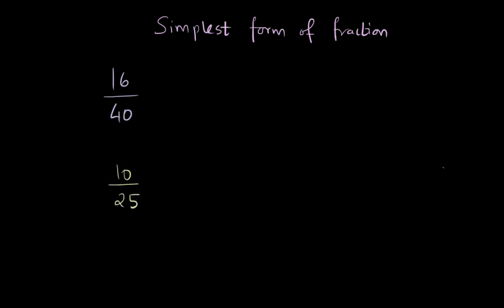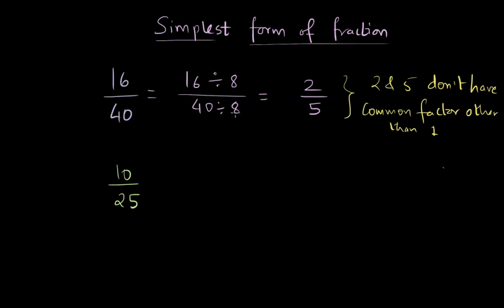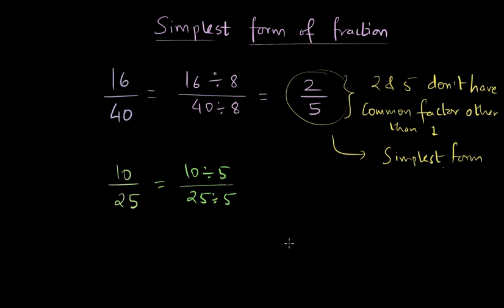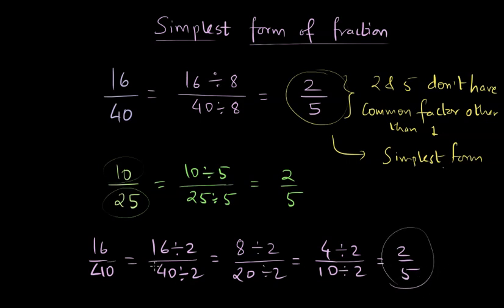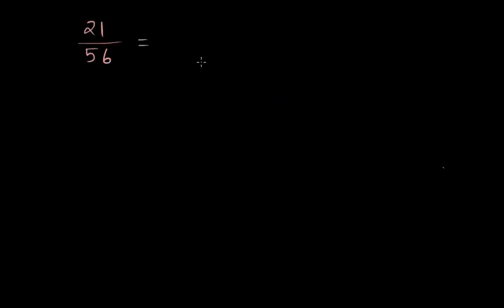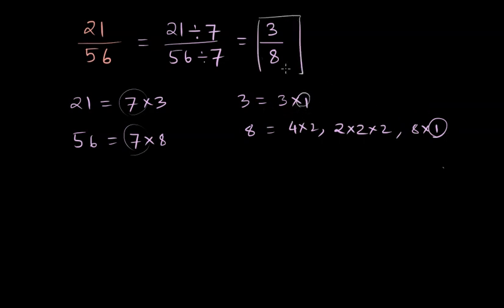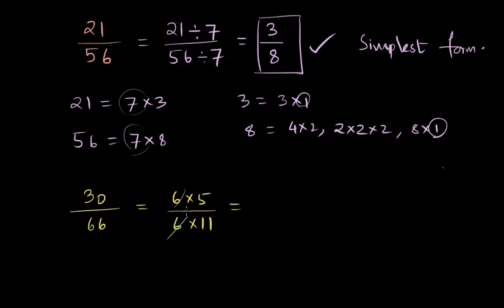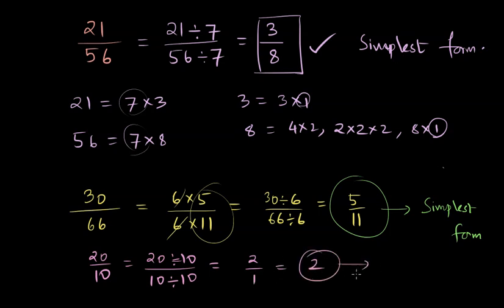simplest form of a fraction | fractions | NCERT class 6 math | Khan Academy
learn how to create simplest form of a fraction and how to reduce any fraction in its simplest form